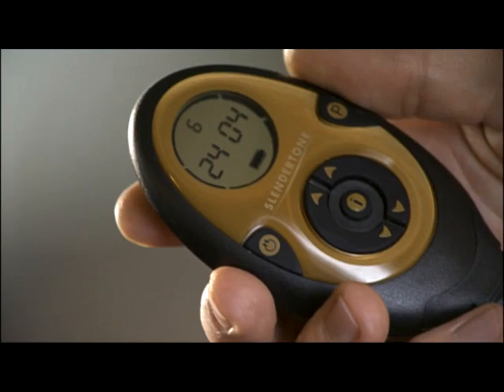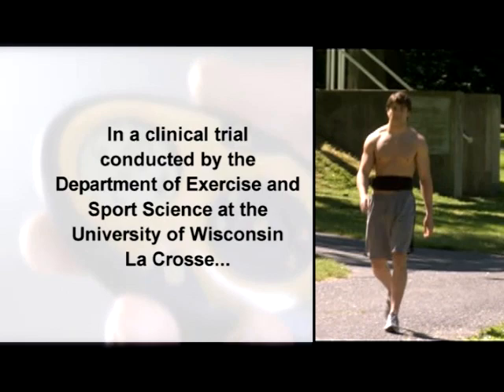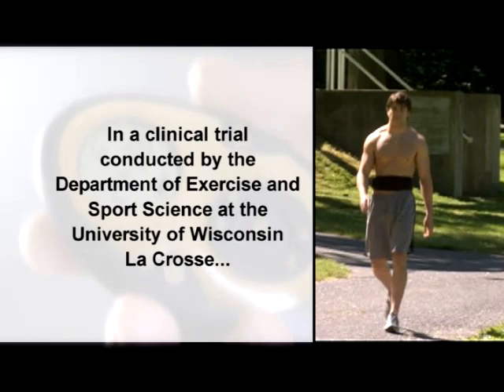System Abs - Dr. John Porcari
Studies show  Stronger, firmer abs in just weeks.  John Porcari talks about the benefits of Slendertone System Abs for your abdominal muscles.